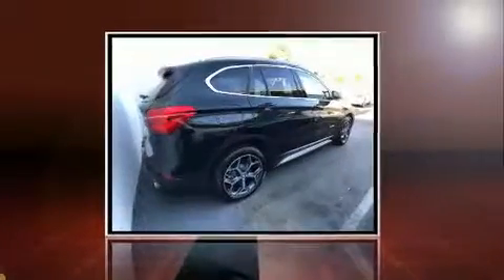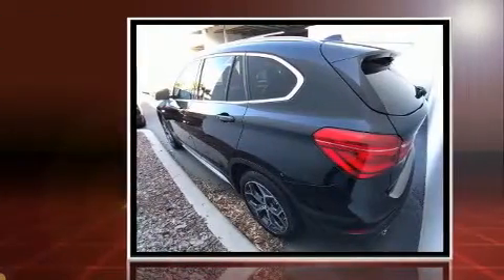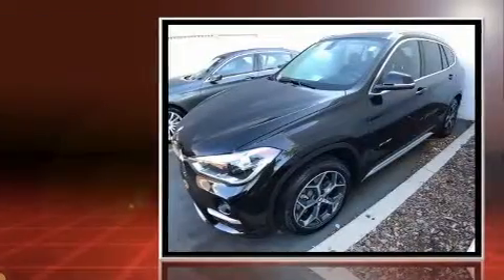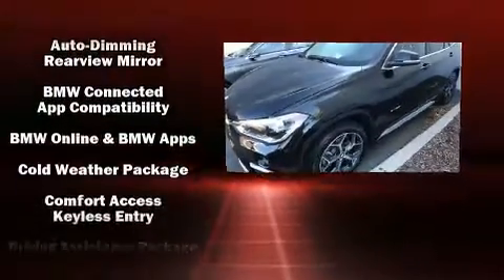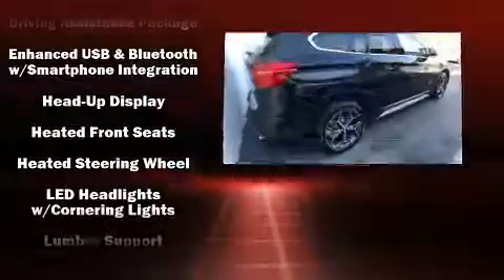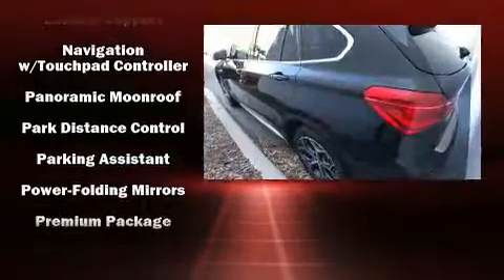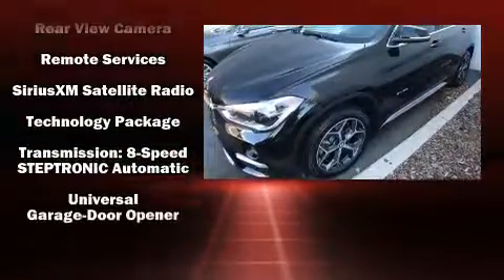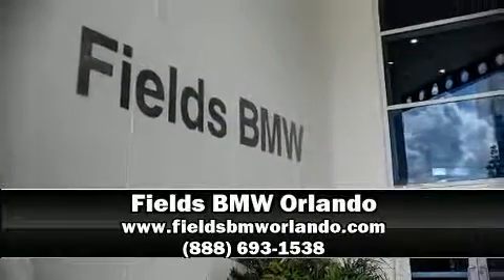2017 BMW X1 Sdrive28i Sports Activity Vehicle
Get excited about the 2017 BMW X1. With less than 10,000 miles on the odometer, this versatile and environmentally responsible vehicle provides both comfort and driving innovation! It features a front-wheel-drive platform, an automatic transmission, and a 2 liter 4 cylinder engine. Turbocharger technology provides forced air induction, enhancing performance while preserving fuel economy. BMW prioritized handling and performance with features such as: a tachometer, speed sensitive wipers, front dual-zone air conditioning, turn signal indicator mirrors, power windows, a roof rack, and power seats. The unique heads-up display projects vehicle information onto the windshield, including speed, gear selection and engine speed. Drivers benefit by not having to take their eyes off the road. BMW ensures the safety and security of its passengers with equipment such as: dual front impact airbags with occupant sensing airbag, front SIDE impact airbags, traction control, brake assist, ignition disabling, an emergency communication system, and 4 wheel disc brakes with ABS. With electronic stability control supplementing mechanical systems, you'll maintain precise command of the roadway. It also arrives with a Carfax history report, providing you peace of mind with detailed information. Our aim is to provide our customers with the best prices and service at all times. Stop by our dealership or give us a call for more information.